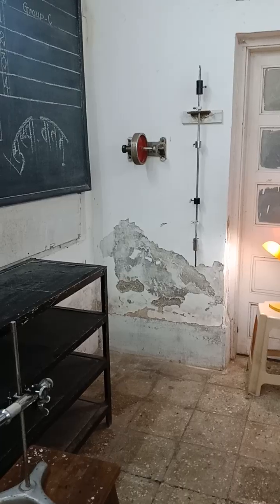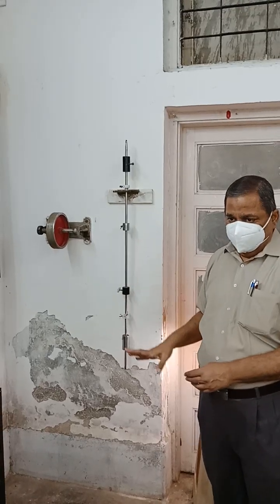KATER'S PENDULUM 1